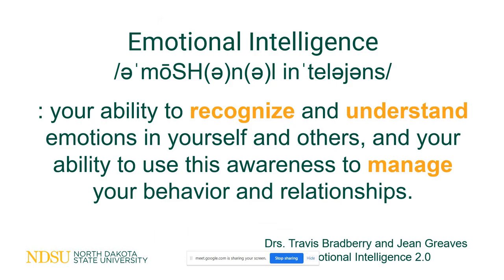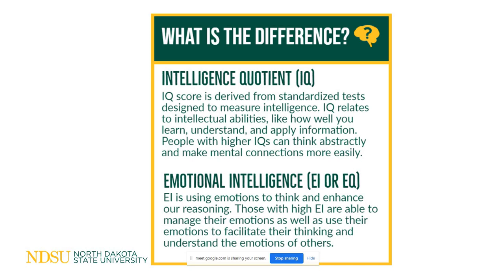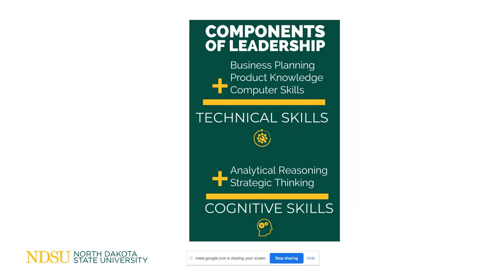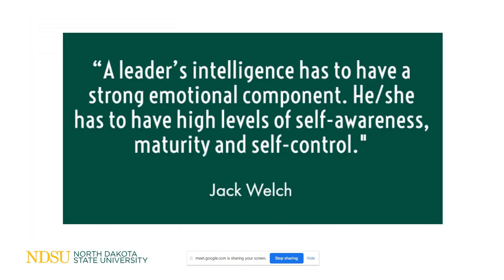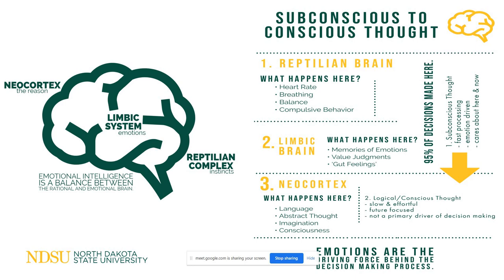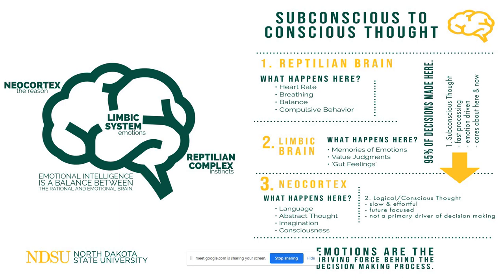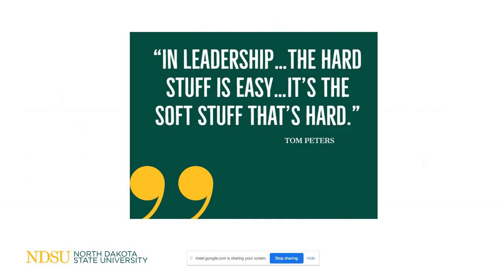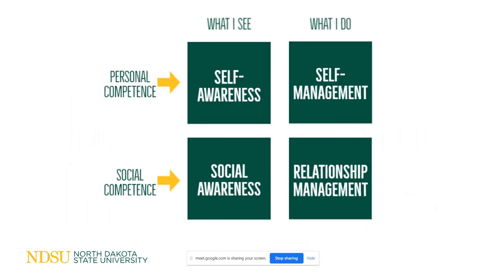Emotional Intelligence Lecture 1